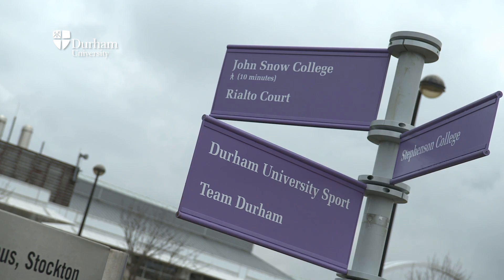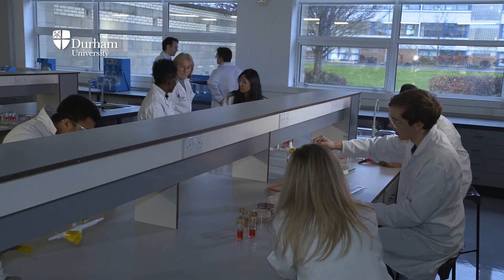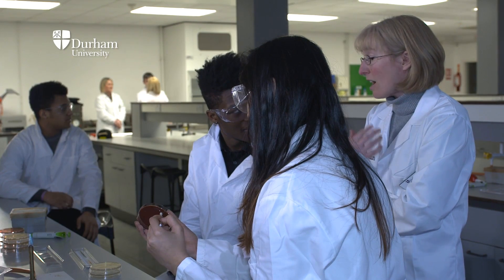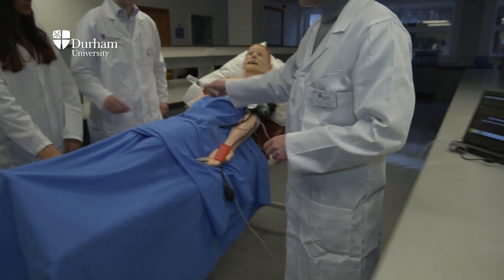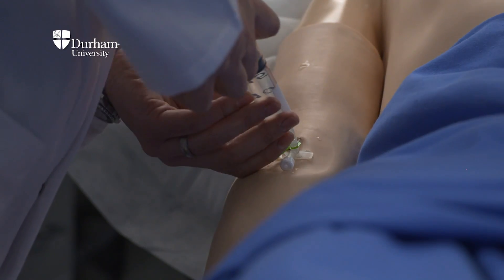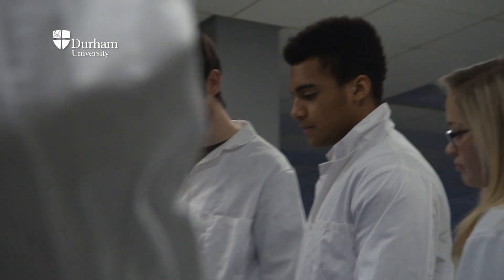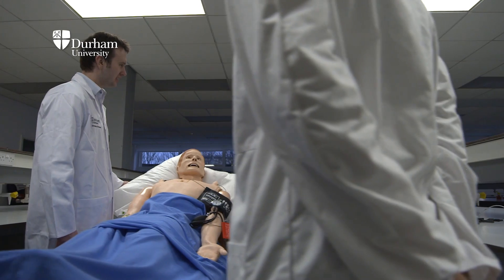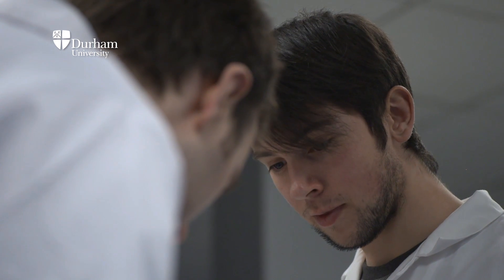Pharmacy at Durham University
Find out more about our exciting MPharm programme and pharmacy at Durham